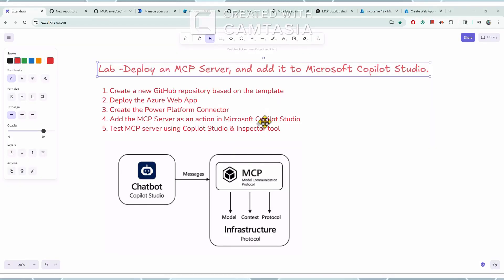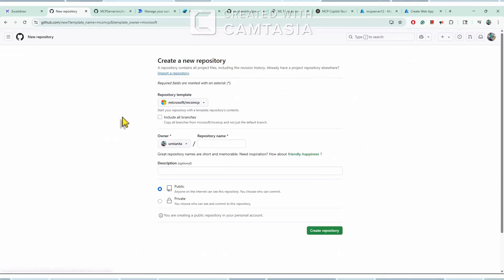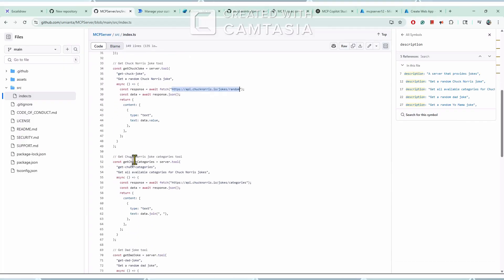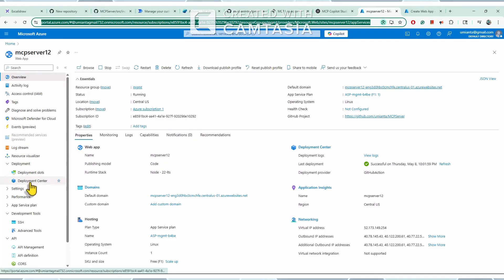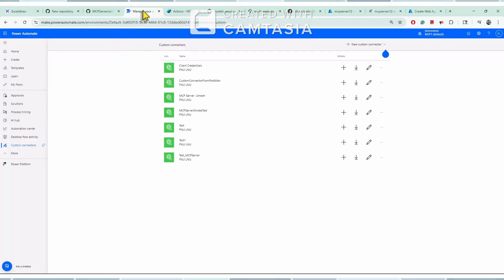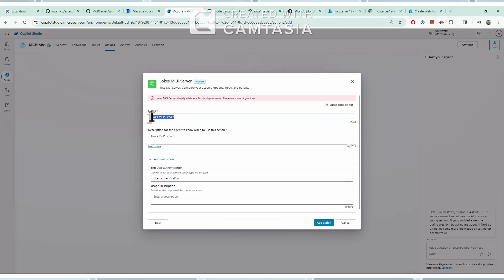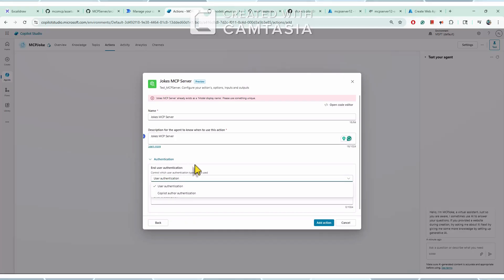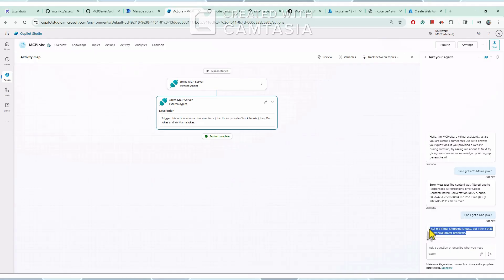Integrate MCP Server with Microsoft Copilot Studio | Step-by-Step Guide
What You'll Learn:
🌐 Create a GitHub Repo
Use the official MCP GitHub template to initialize your server.

☁️ Deploy to Azure Web App
Deploy the MCP server as a REST API endpoint on Microsoft Azure.

🔌 Create a Power Platform Connector
Connect your MCP server to Power Platform securely using a custom connector.

🧠 Use MCP Server in Copilot Studio
Add your deployed MCP server as an action within a Copilot Studio topic or plugin.

🧪 Test with Copilot Studio + Inspector Tool
Use the MCP Inspector to monitor calls and validate your integration in real-time.

🔗 Resources